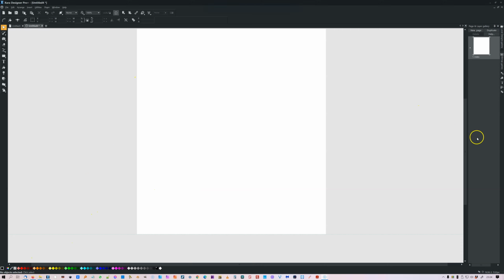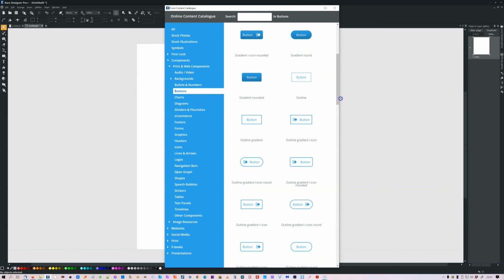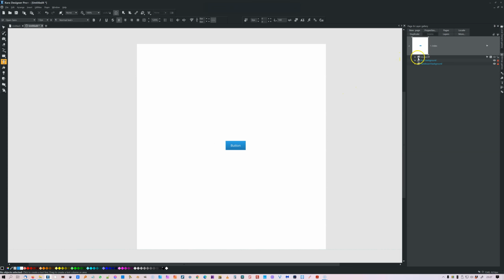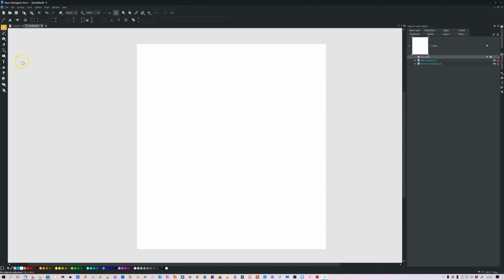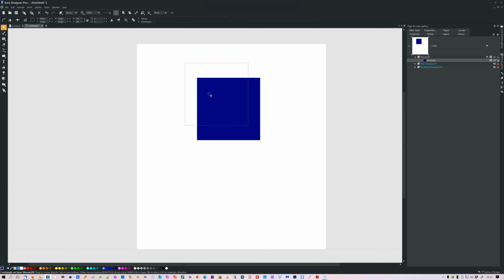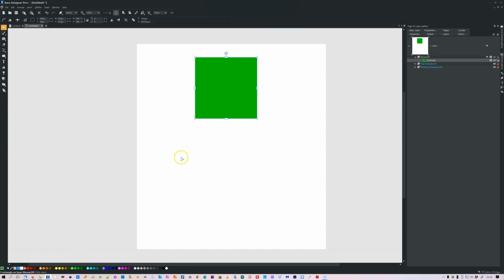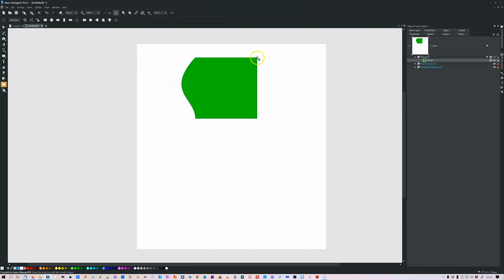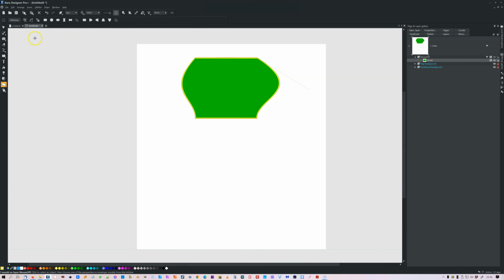Notes on Xara Pro+ v22